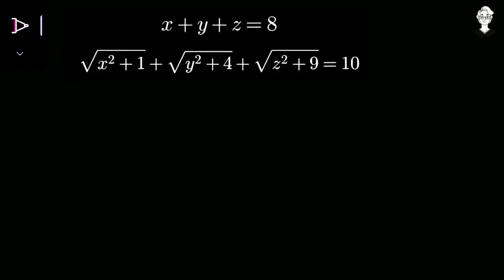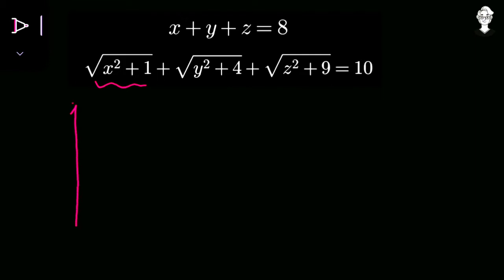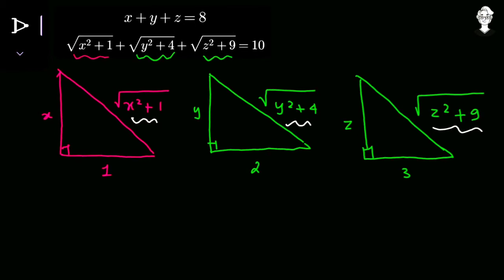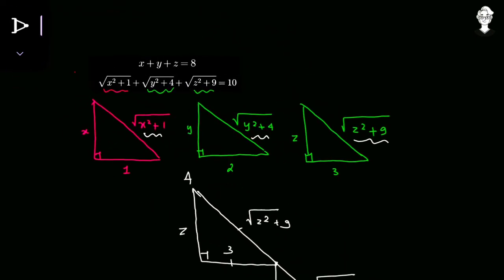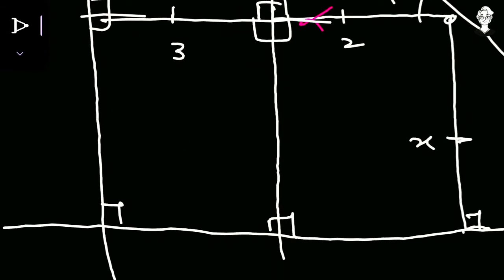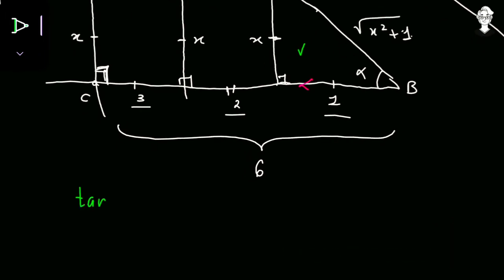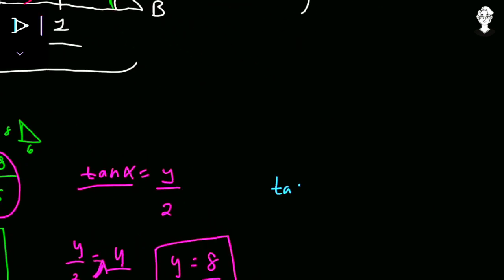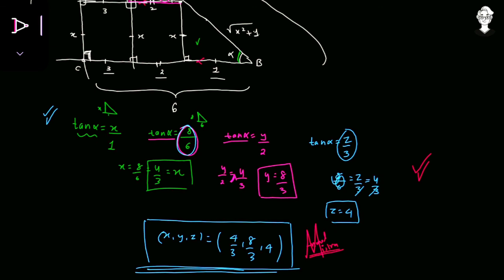Solving a cool system of equation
Solving a system of equation by geometry method is really good  and cool and interesting.

No words for sarcasters 🤫☮